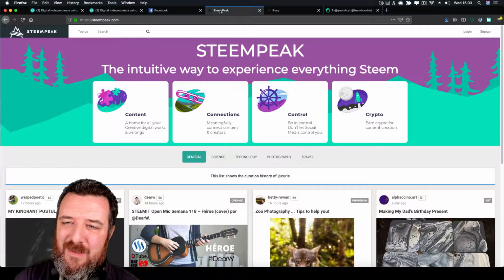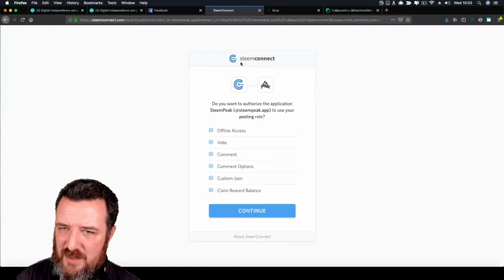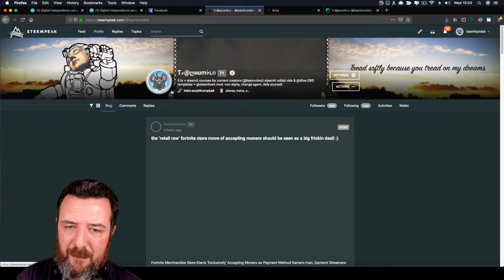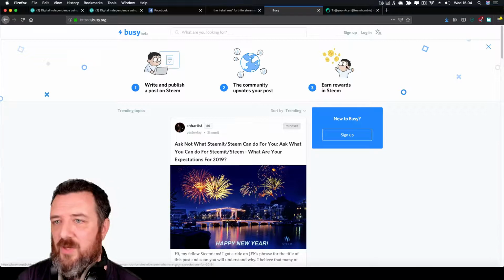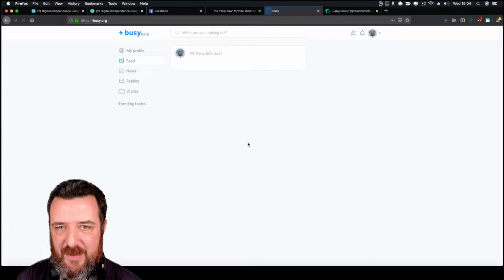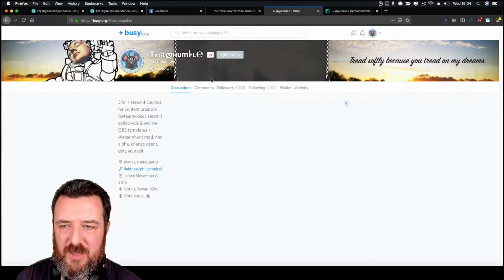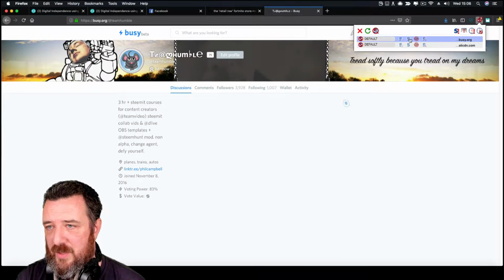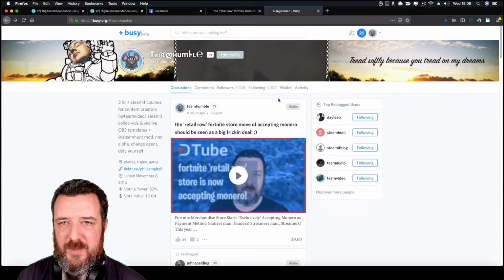steemit.com is a frontend to the steem blockchain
STEEMIT INC is not STEEM it's merely the most used FRONTEND to access the steem blockchain (it's called condenser) but lots of people are made their OWN frontends to the blockchain too, don't get confused that steemit = steem, because it does not! :)